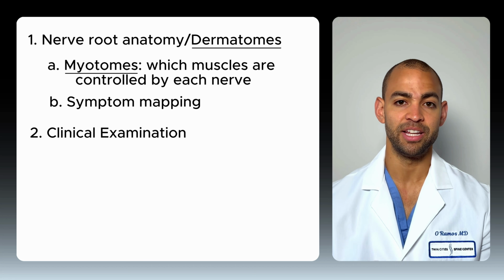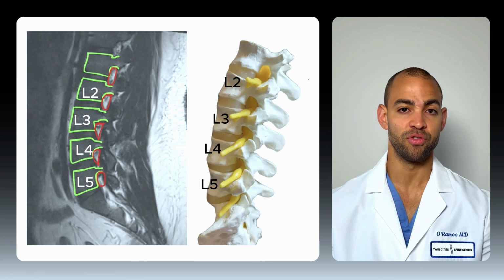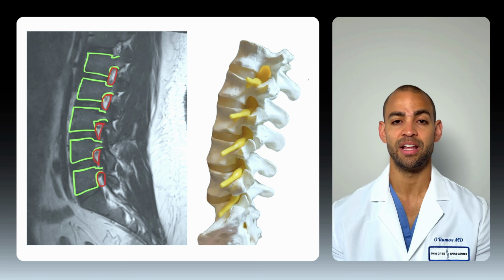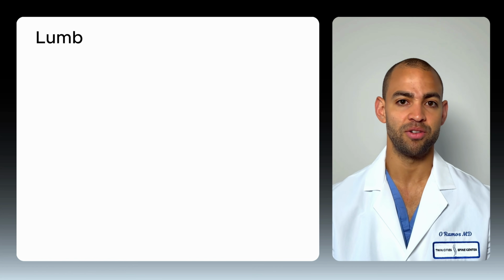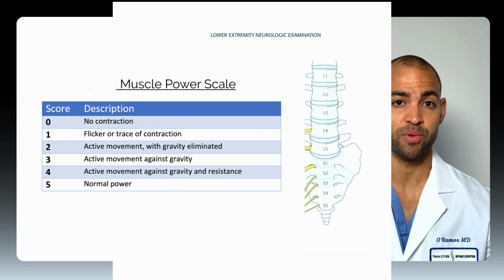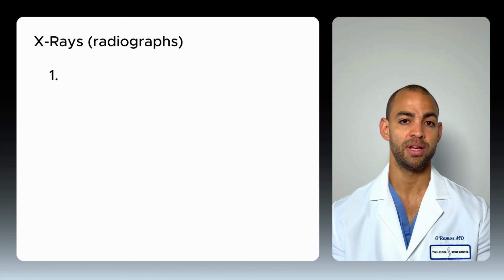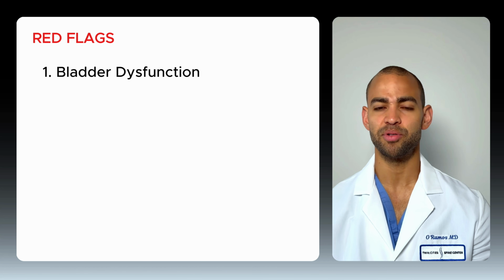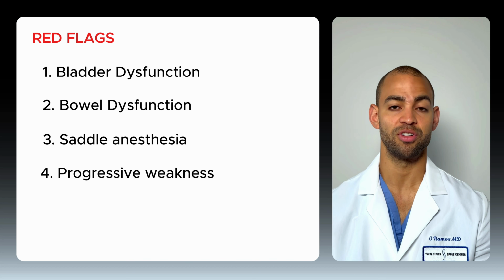Herniated Disc Symptoms Explained: Nerve Roots, Leg Pain & When to Get an MRI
Shooting pain down your leg after a disc herniation diagnosis? There's a specific anatomical reason for every symptom you're feeling — and in this video, a spine surgeon shows you exactly how to read the map.

In Part 2 of this 4-part series, Dr. Omar Ramos explains the nerve root system behind your leg pain, what doctors are actually testing during your spine exam, when you need an MRI, and the four symptoms that mean you skip the appointment and go straight to the ER.

In this video you'll learn:

✔ How each lumbar nerve root — L3, L4, L5, and S1 — maps to a specific territory of leg pain, numbness, and weakness
✔ What the straight leg raise test is actually testing, and what a positive result means
✔ How doctors use sensation, strength, and reflexes together to build a clinical picture
✔ Why many patients can wait 4–6 weeks before imaging — and exactly who cannot
✔ Why X-rays don't show disc herniations, and when MRI is the right call
✔ The four red flag symptoms of cauda equina syndrome that require emergency evaluation

This is Part 2 of 4. Watch the full series:
▶ Part 2 — Symptoms, Nerve Roots & When to Get an MRI [You are here]
▶ Part 3 — [link when live]
▶ Part 4 — [link when live]

CHAPTERS
00:00 — Why Your Leg Pain Isn't Random
00:51 — What This Series Covers
02:05 — How Nerve Roots Control Your Symptoms
03:17 — The Dermatomal Map: L3, L4, L5, and S1
06:31 — Why the Clinical Exam Exists
07:15 — The Straight Leg Raise Test Explained
09:00 — Sensation, Strength, and Reflex Testing
10:46 — When Should You Actually Get Imaging?
11:51 — X-Ray vs. MRI for Disc Herniation
13:07 — Red Flag Symptoms: When to Go to the ER
15:41 — Summary and What's Coming in Part 3

If you are experiencing back or leg pain, please consult a qualified spine specialist for an evaluation specific to your situation. If you are experiencing bladder or bowel dysfunction, saddle numbness, or progressive weakness in both legs, seek emergency evaluation immediately.